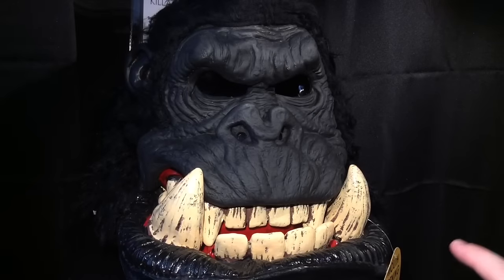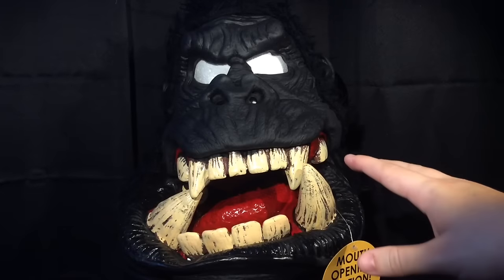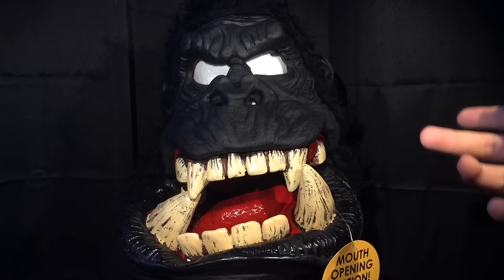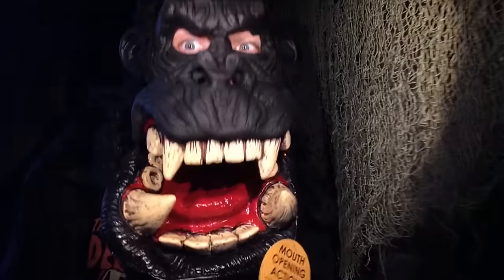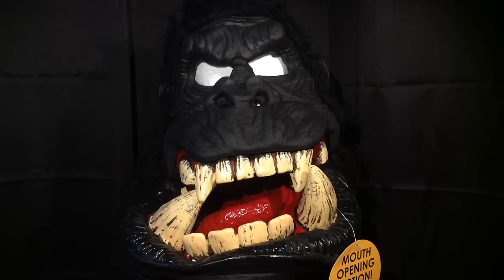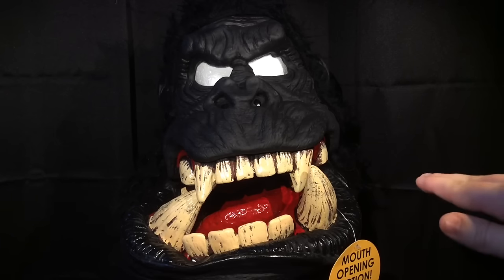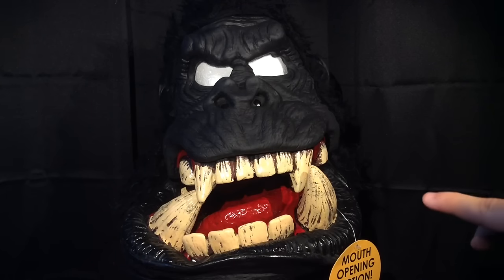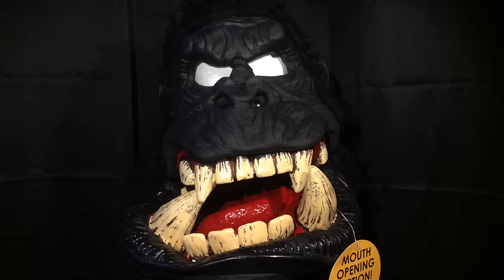Killa Gorilla Big Mouth Mask | R.I.P. Reviews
There's a new line of masks hitting shelves and websites for 2016. They're called "Big Mouth" masks. And today, we're going to take a look at the Killa Gorilla Big Mouth Mask!

Free Stock Video:
Vidsplay.com